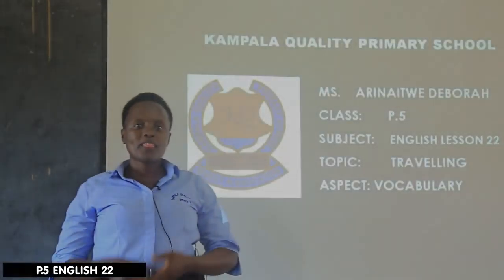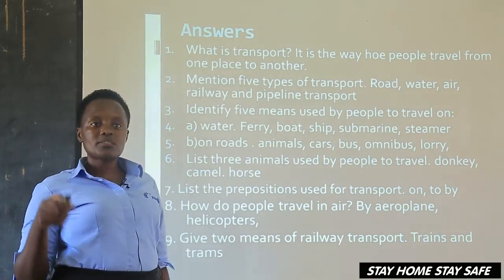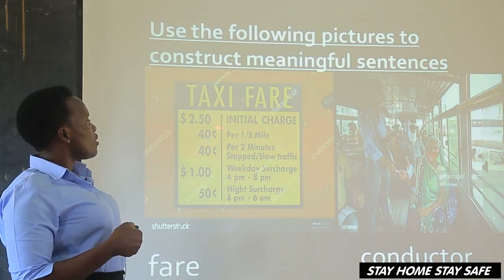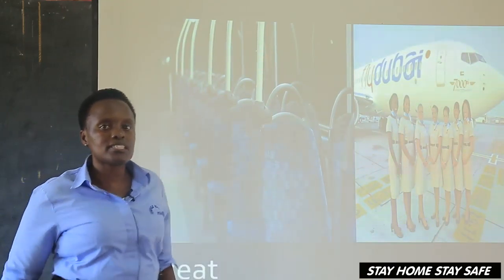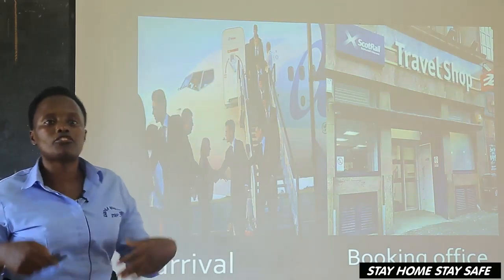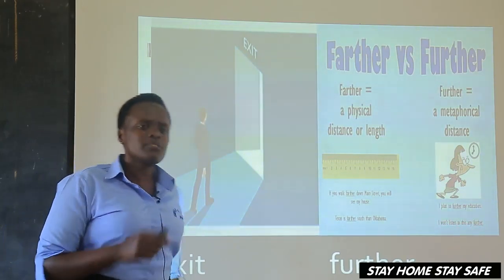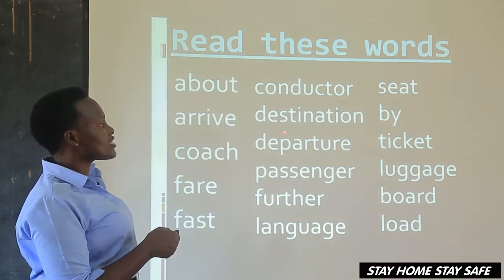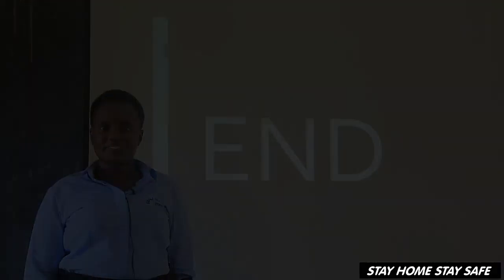Deborah Eng P 5 Lsn 22